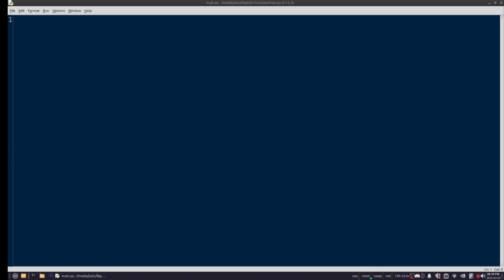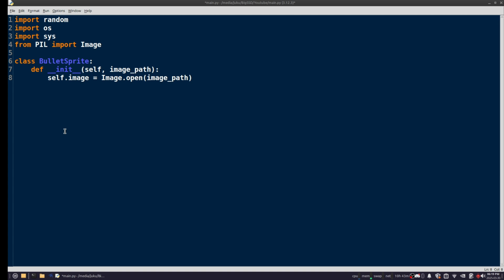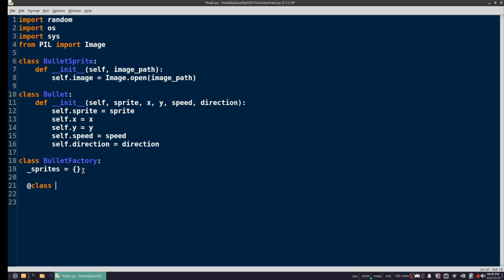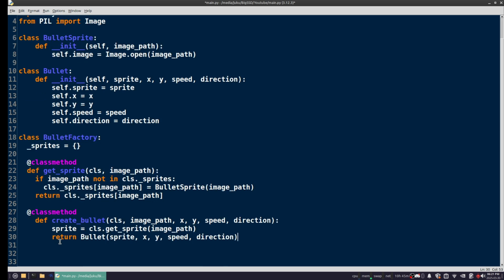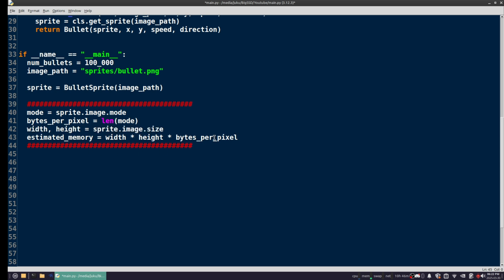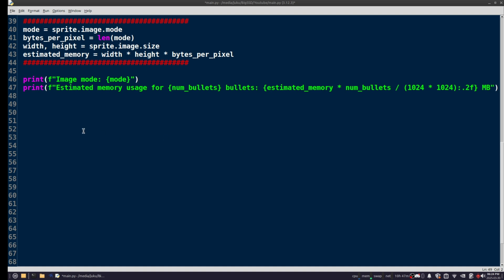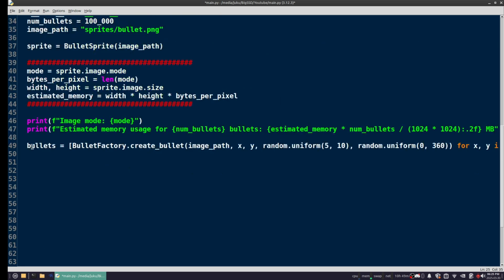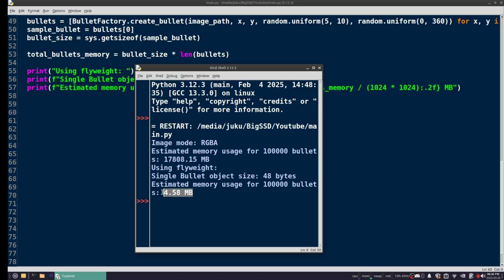Flyweight Pattern in Pygame – Render Thousands of Sprites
Documenting my personal programming journey as well as teaching the basics for anyone who wants to learn with me. (I'm not an expert)
Going over the Flyweight Design Pattern.